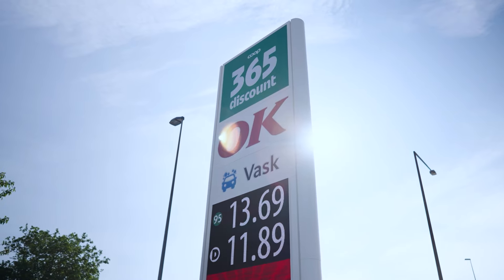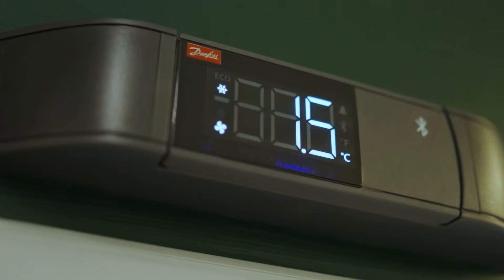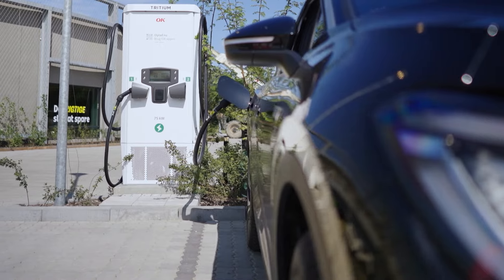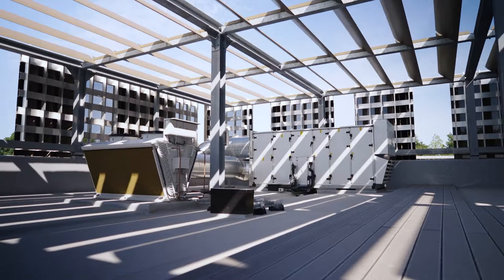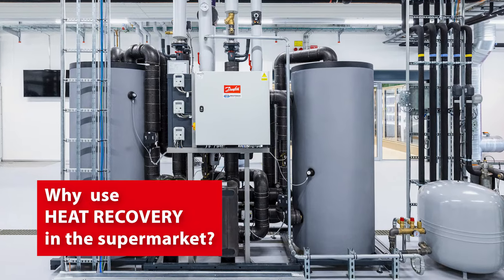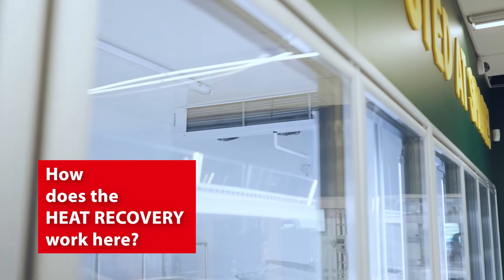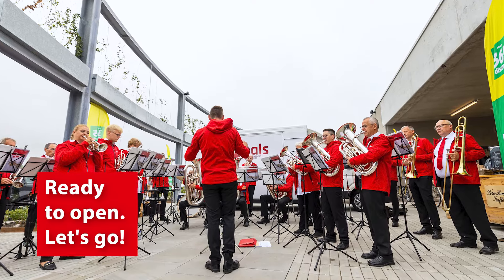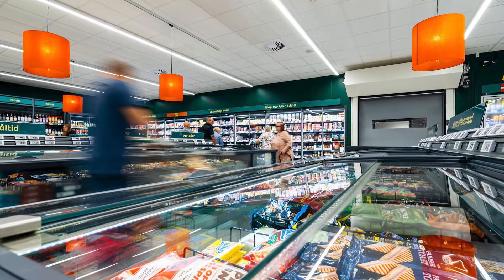The Danfoss Smart Store | Leading the way to net-zero supermarkets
In this video Henry Steffensen, our senior manager for decarbonization solutions, gives an introduction to the Danfoss Smart Store application development center in Nordborg Denmark.

In this Supermarket we are integrating all the technologies relevant to the food retail sector, from natural refrigeration, energy efficiency, reducing waste and sourcing renewables - all in one installation.

Our goal is to showcase these innovations to our customers worldwide and engage in discussions on how to support their journey towards zero carbon.

We demonstrate to our customers how a supermarket can operate using pure natural refrigeration, recover all waste heat, and utilize solar energy as the primary power source.

Join us on this journey towards a net-zero future, where applications are optimized and energy efficiency prioritized. Visit our Smart Store supermarket in Nordborg, Denmark to see our innovations and start paving the way for a cleaner, more sustainable tomorrow.